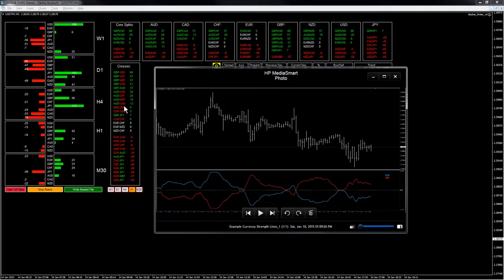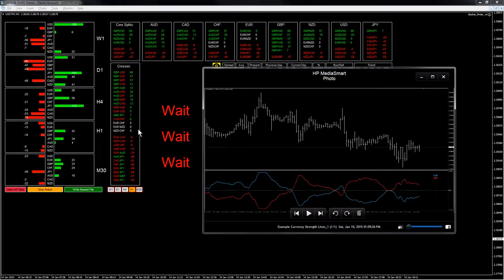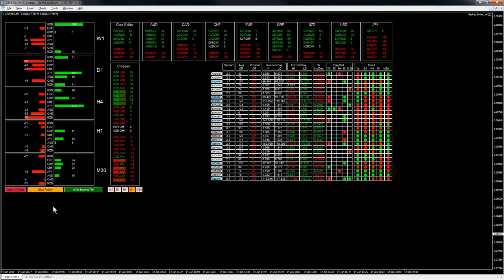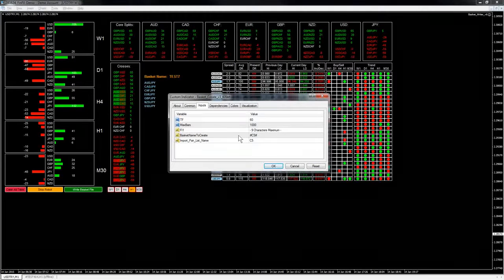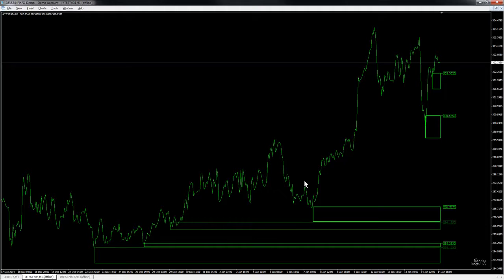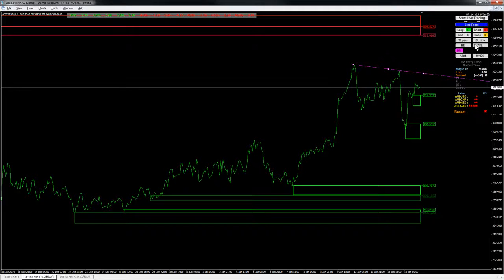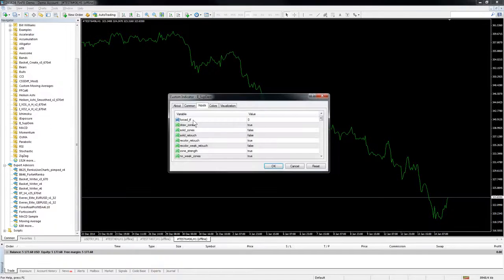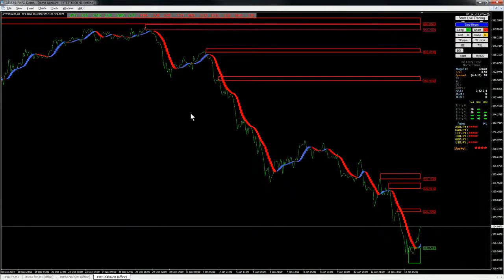Example 2 1 14 2015